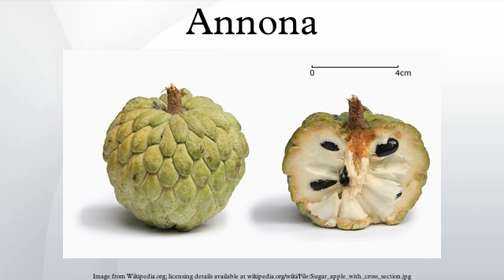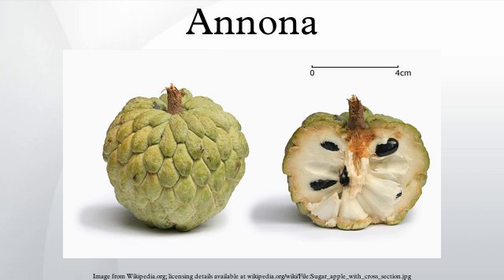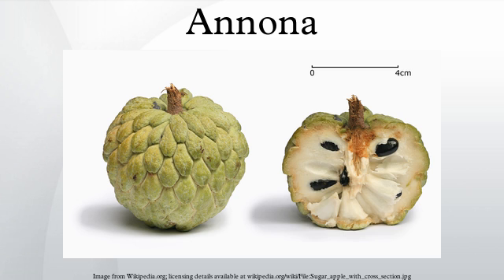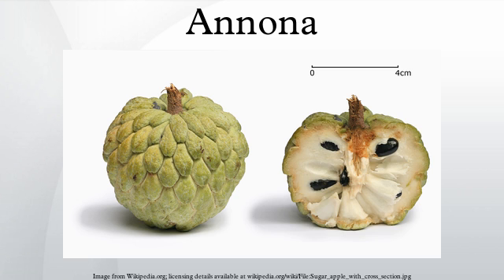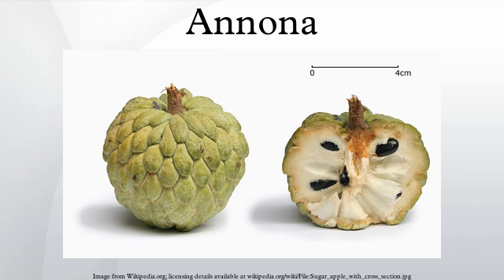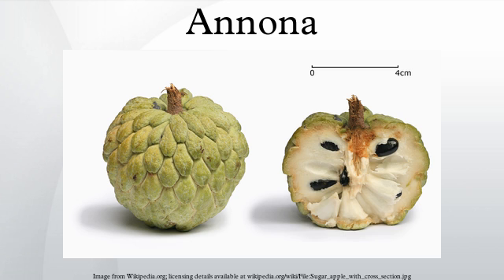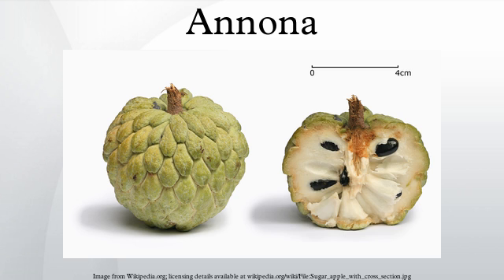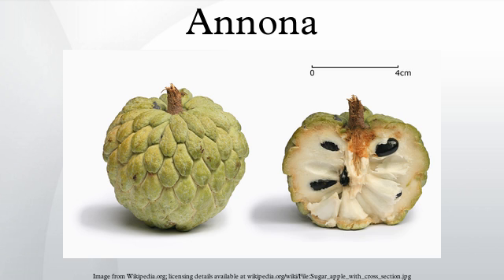Annona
Annona is a genus of flowering plants in the pawpaw/sugar apple family, Annonaceae. It is the second largest genus in the family after Guatteria, containing approximately 166 species of mostly neotropical and afrotropical trees and shrubs. The generic name derives from anón, a Hispaniolan Taíno word for the fruit. Paleoethnobotanical studies have dated Annona exploitation and cultivation in the Yautepec River region of Mexico to approximately 1000 BC.
Currently, seven Annona species and one hybrid are grown for domestic or commercial use, mostly for the edible and nutritious fruits; several others also produce edible fruits. Many of the species are used in traditional medicines for the treatment of a variety of diseases, though their efficacy as a medicine has yet to be validated scientifically. Several annonacaeous species have been found to contain acetogenins, a class of natural compounds with a wide variety of biological activities.